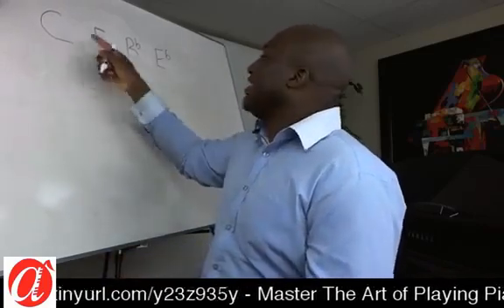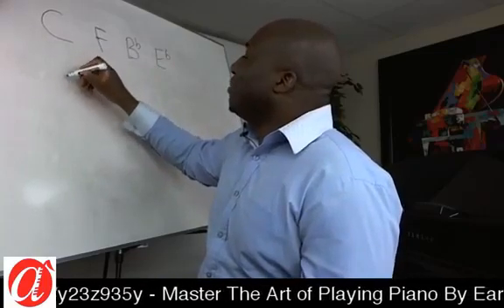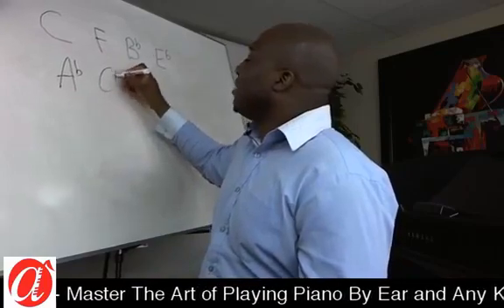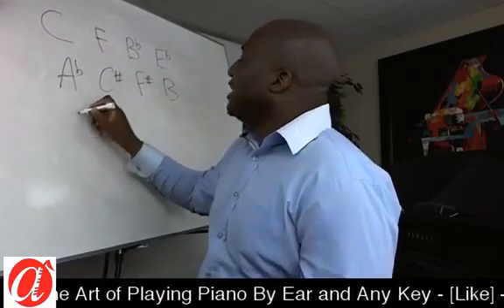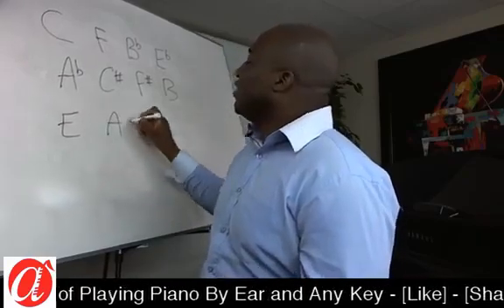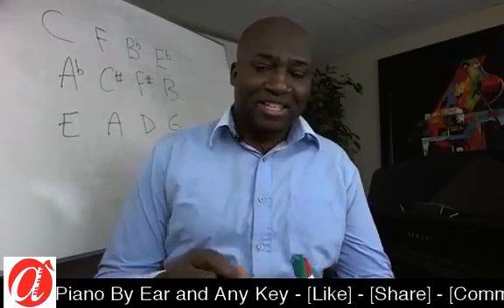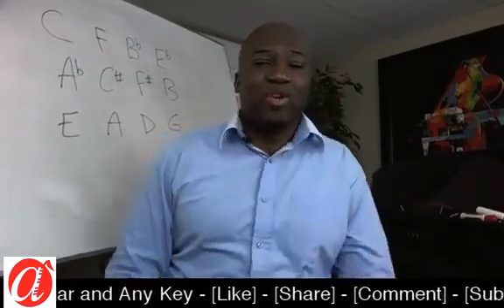[#1] LIVE Play By Ear Q & A | Robert Answers "Why Practice Circle of 4ths" - Any Key Music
Learn How To Master the Art of Playing Piano By Ear and Any Key!!